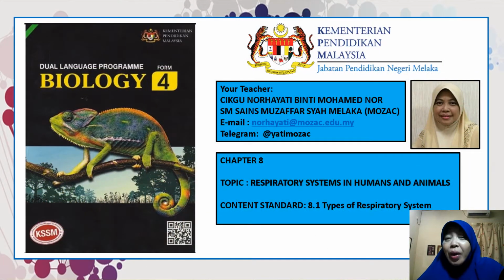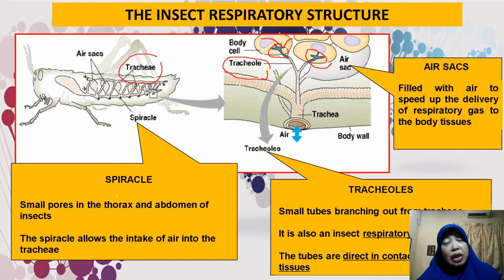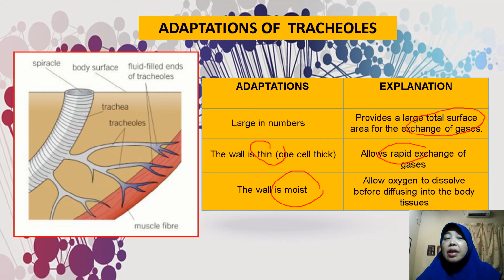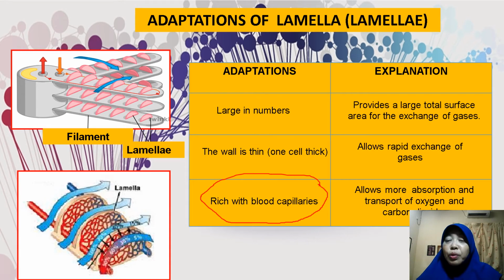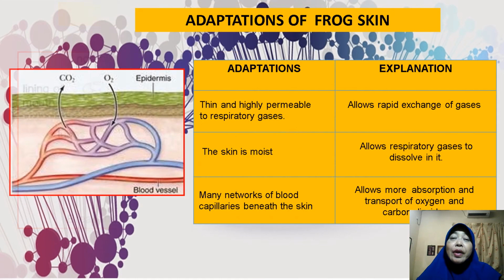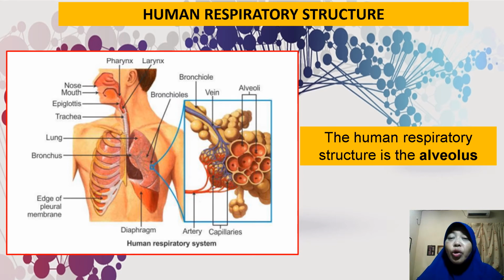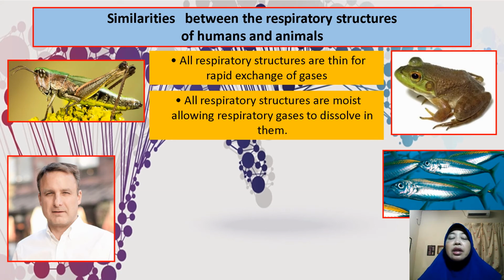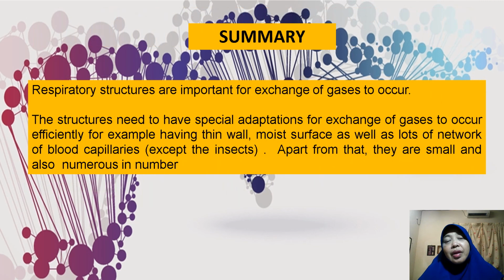e-Belajau Biology Programme - Respiratory Structures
LEARNING STANDARD:

8.1.1 Identify respiratory structures in:
• insects
• fish
• amphibians
• humans
8.1.2 Describe the adaptation of respiratory structures and their
          functions for gaseous exchange in:
8.1.3 Compare and contrast respiratory structures in humans
          and animals.